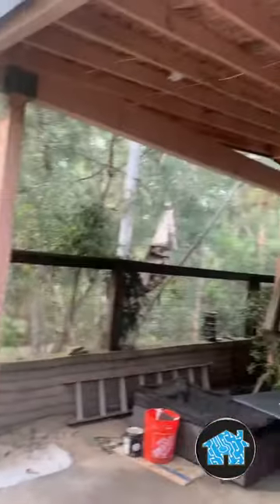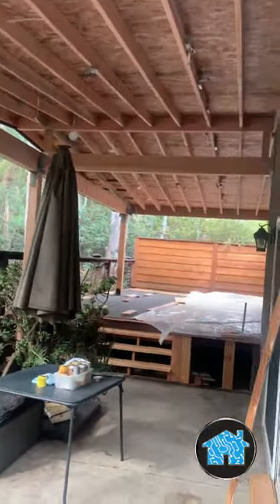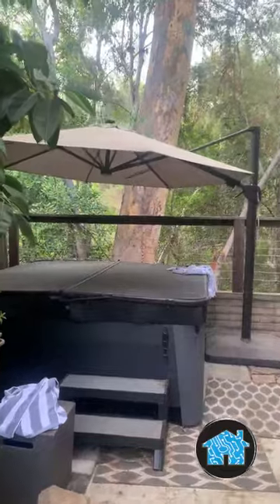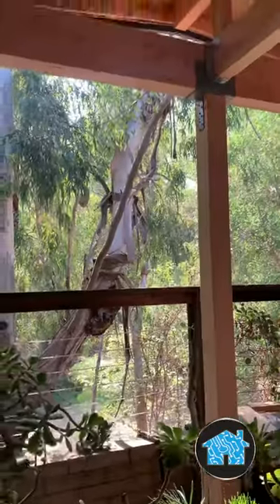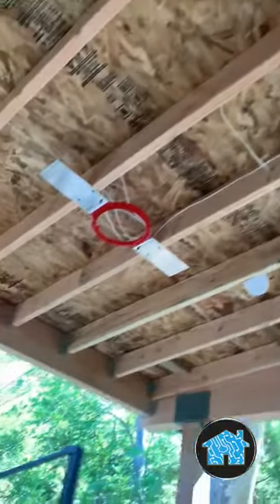Outdoor Backyard Speakers and TV Pre-Wiring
I am feeling the smart home technology zen in this project pre-wiring for outdoor TVs and speakers in this forest type backyard located at a house not in the forest.

I pre-wired for four TDG Audio - The DaVinci Group, Inc in-ceiling speakers with designer trimless grills and two outdoor TVs mounted with Sonos Beam sound bar speakers connected with Apple TV 4k.

They will be able to control the Apple Music using Sonos voice control

If you would like to create an easy to use outdoor TV and Audio zen experience for your home, schedule a free in-home estimate

HomeTechnologyExpert.com

Since 1992, Home Technology Expert offers design, sales, and installation of eero pro Wi Fi 6e Mesh Internet, Ring Cameras and Alarm, 4K TV and Sonos Audio with hidden wires, and Smart Home Automation to control your home from your iPhone or your voice whether you are home or not.